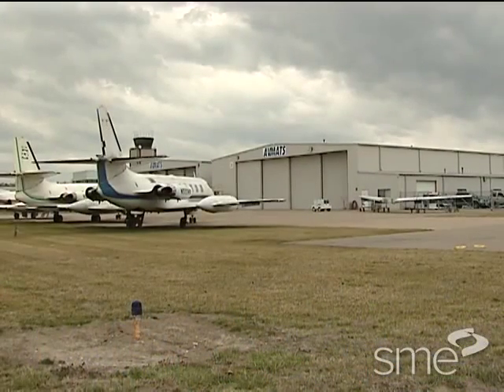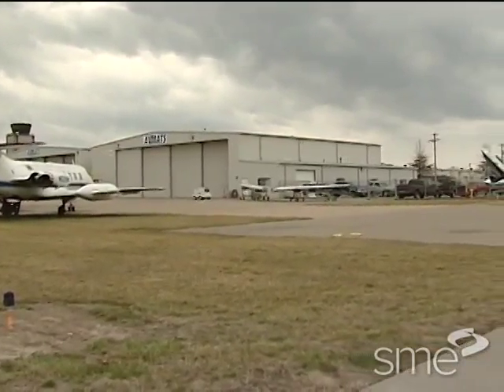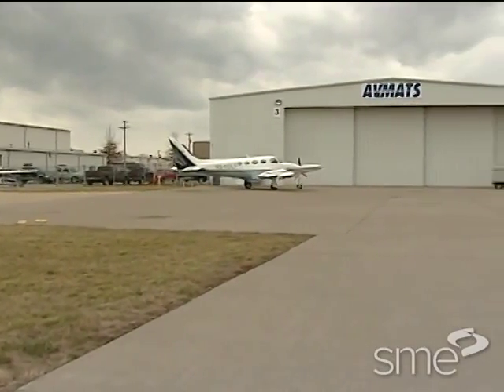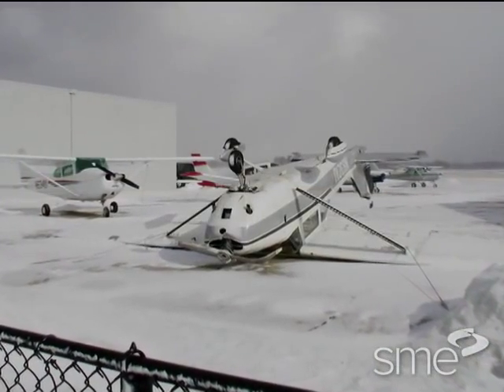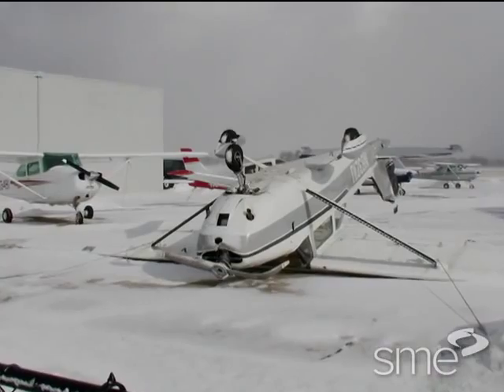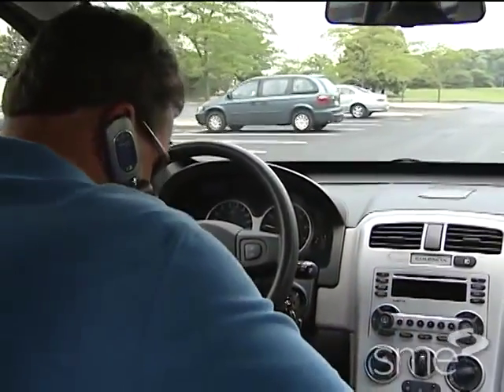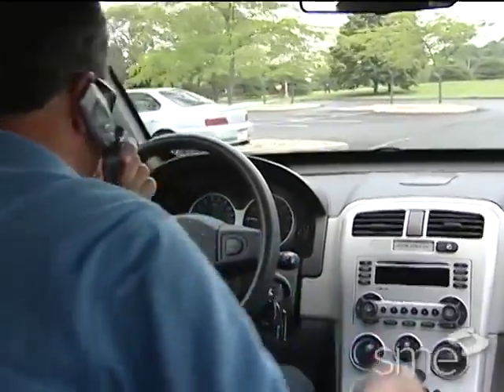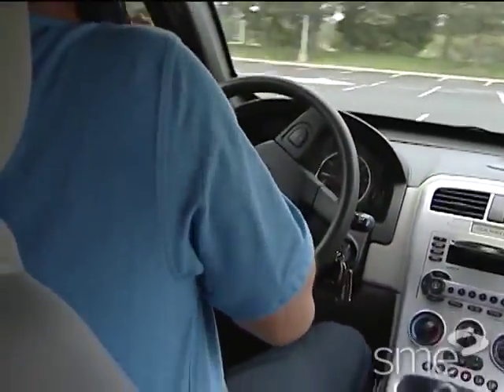Poka Yoke Mistake Proofing